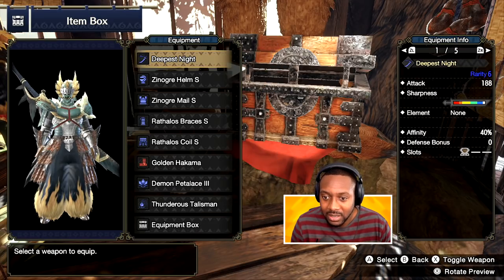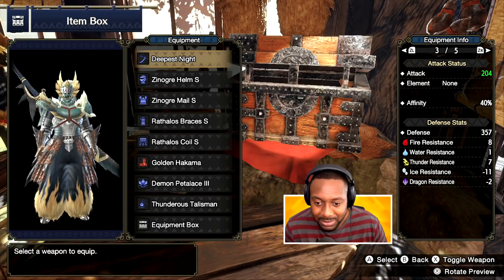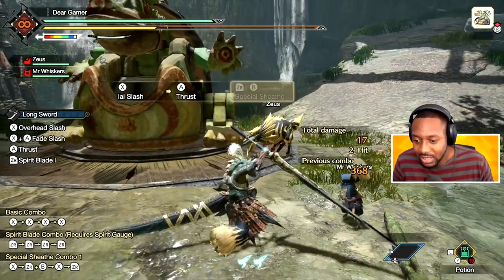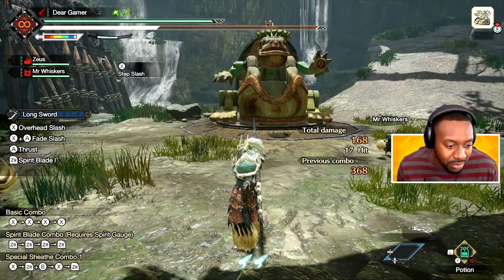Quick Sheath Lv 3 Left Me Weak... | MHRise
This skill just got buff into space!
Gaming & Streaming Gear ➜